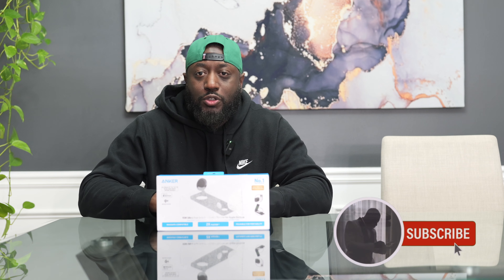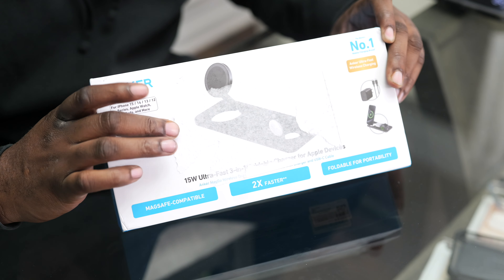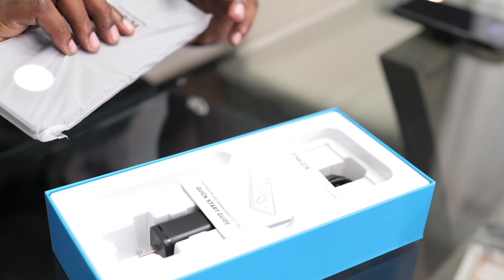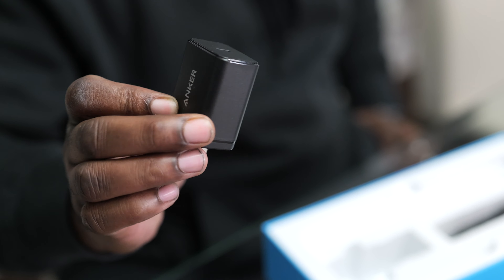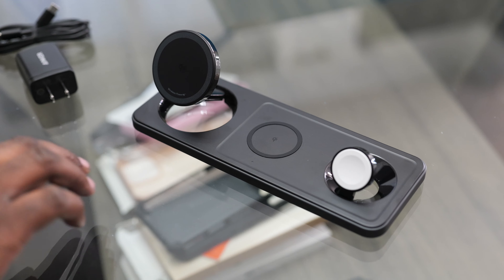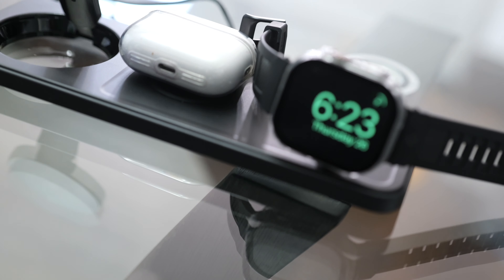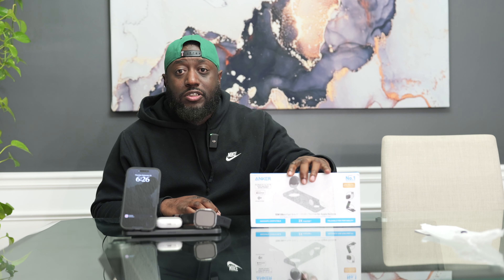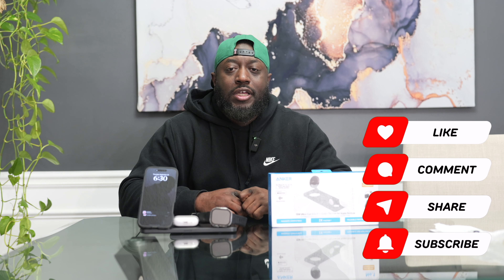Anker iPhone 16 Foldable 3-in-1 Wireless charging station!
Today I unbox the Anker iPhone 16 Foldable 3-in-1 wireless charging station! Make sure to watch in 4K Enjoy!

If you want to connect on social media, let's be friends!

The Lens I used in this video